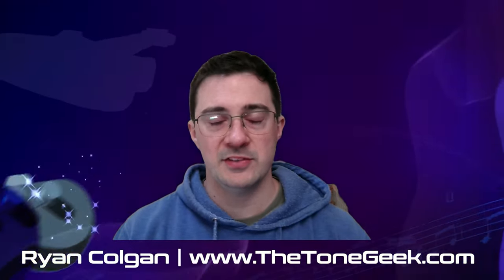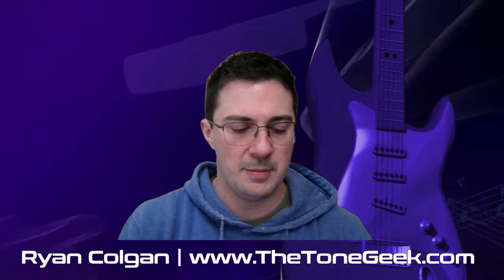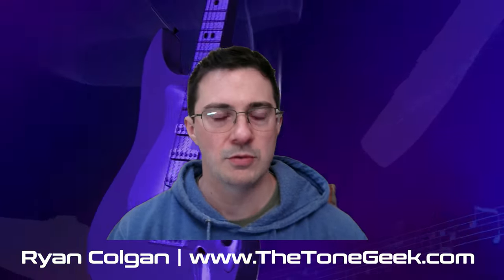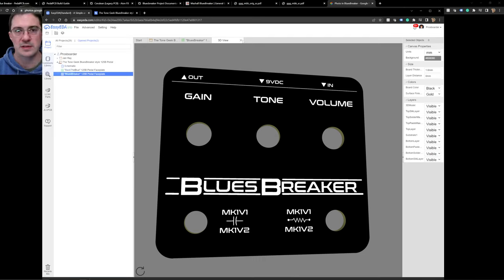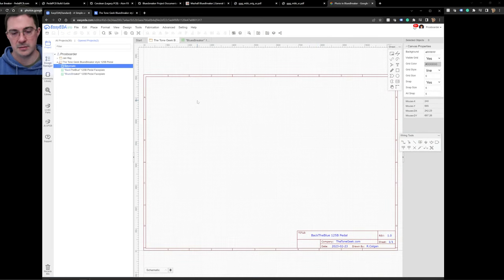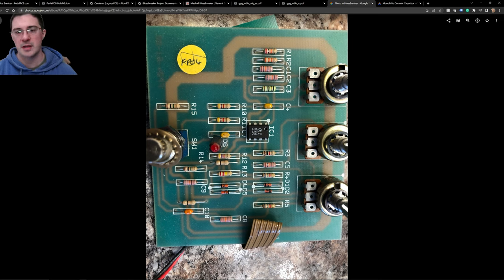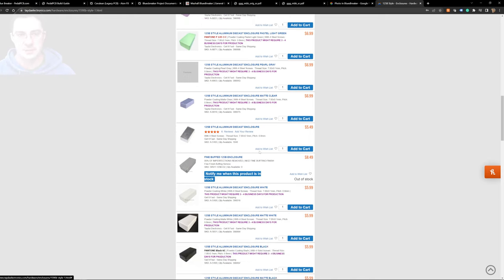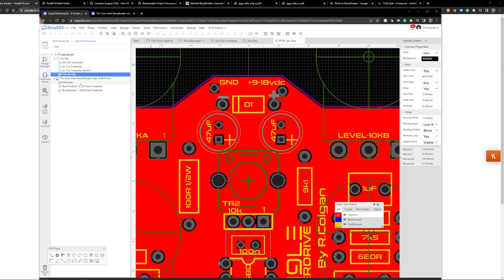How to Design a Printed Circuit Board (PCB) | Marshall Blues Breaker Style | EasyEDA and JLCPCB EP 1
First of 3 episodes on how to design your first printed circuit board using EasyEDA and JLCPCB! EasyEDA software is free and easy to use!

If you'd like to download my exact project files as seen in this video, you may download them You may need to create an account with EasyEDA before the "open in editor" button is available.

Alternatively, you may build the circuit board all by yourself by following along in real-time!

PCB Holder
red lead forming tool
Flush Cut pliers (essential)
Silver Solder (also comes in 1/4lb capacity)
solder tip cleaning
recommended soldering iron
wire cutter

Bitcoin: 3JLMHvBycbZMkzVJFznqBbhSfdGrPpVVkr